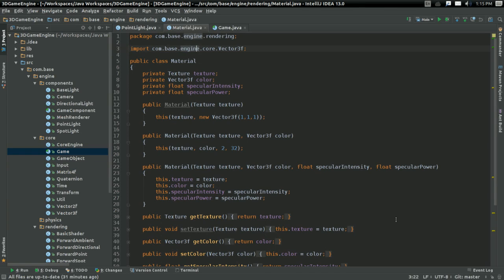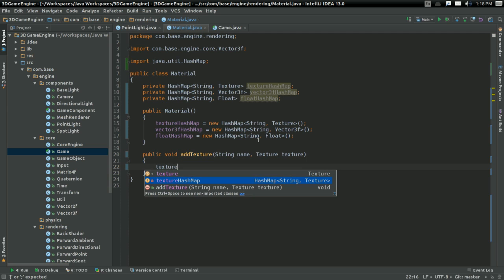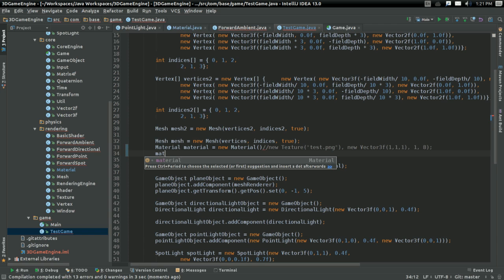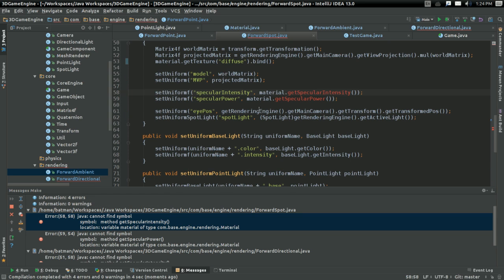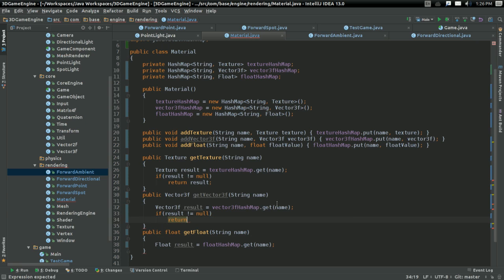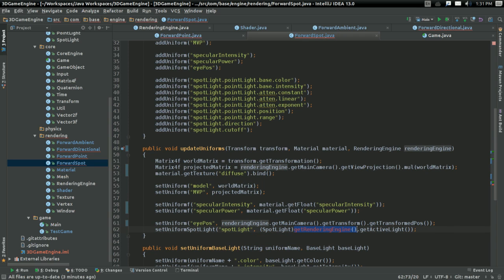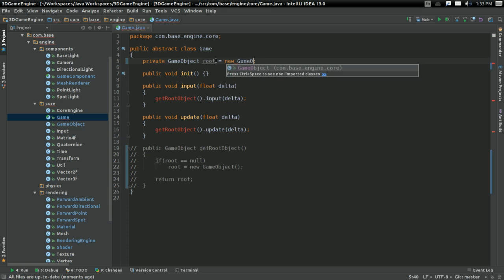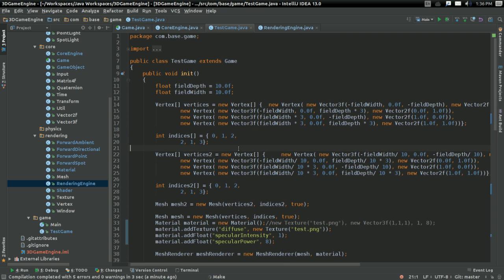#48 3D Game Engine Tutorial: Generic Materials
In this video, we update our material system to use fully generic materials and finish the Engine Architecture segment.